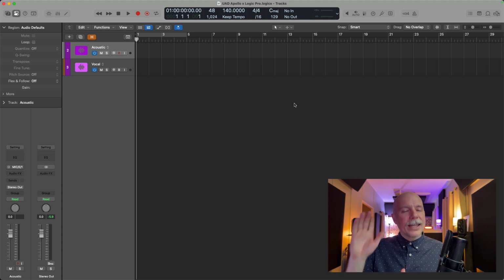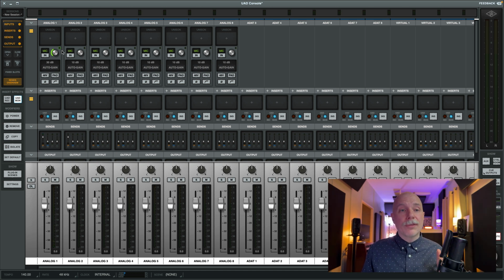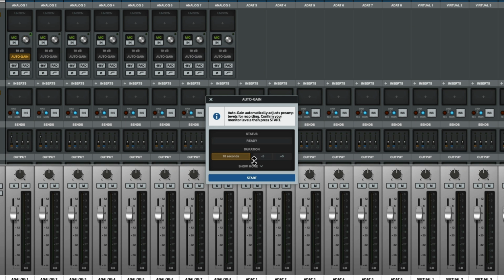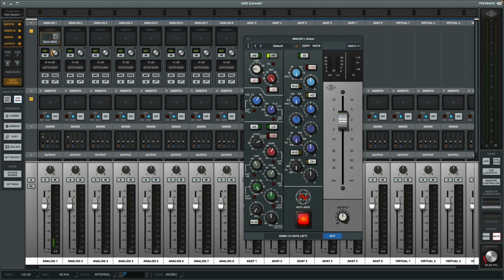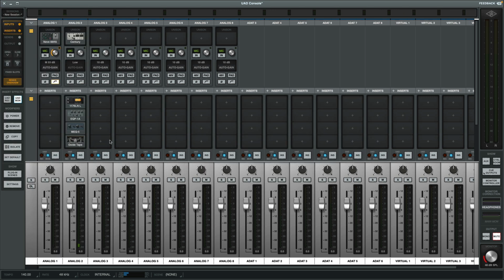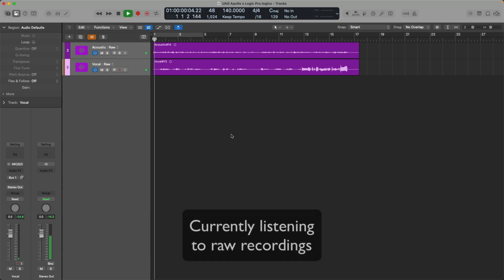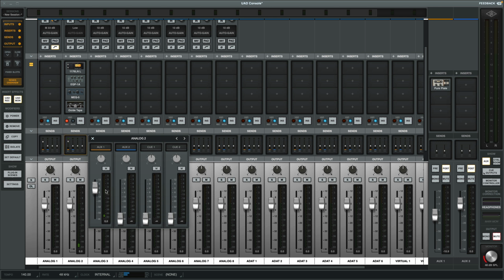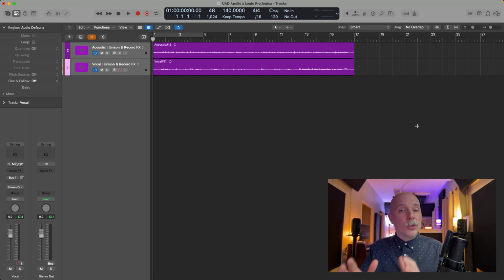Apollo X: Unleashing UAD Console Power in Logic Pro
Dive deeper into the Universal Audio Apollo X (Gen 2) capabilities in this second video of my series for Logic Pro users.

Building on the basics from our first tutorial, we explore advanced techniques to elevate your recording workflow.

WHAT YOU'LL LEARN:

- In-depth exploration of Unison preamps with practical demonstrations on acoustic guitar and vocals
- Step-by-step guide to the new Auto Gain feature that automatically optimizes recording levels
- Professional techniques for applying DSP Insert effects (compression, EQ, and tape saturation) to vocals
- How to set up comfort reverb and other effects using Sends in the UAD Console
- Creating a seamless experience between monitoring and playback by matching UAD Console effects in Logic Pro
- Complete workflow from recording through UAD Console to final playback in Logic Pro

Perfect for Apollo X users who understand the basics but want to unlock the full potential of this powerful interface with Logic Pro.

Thanks to Jimmy Stadt and Greg Best for lending their musical talents for this 3-part series!

Time Stamps:

00:00 - Intro
1:16 - Unison Preamps deep dive
3:06 - New Auto Gain walkthrough
6:28 - Setting up DSP inserts for vocals
8:10 - Monitoring vs Recording DSP effects
10:30 - Loading monitor effects in Logic Pro
10:59 - Applying comfort effects with Sends in UAD Console
12:44 - Listening with send effects in Logic Pro